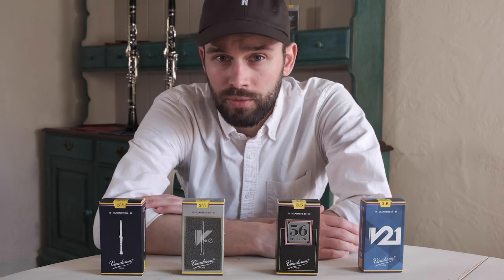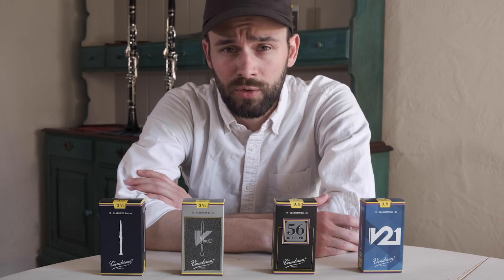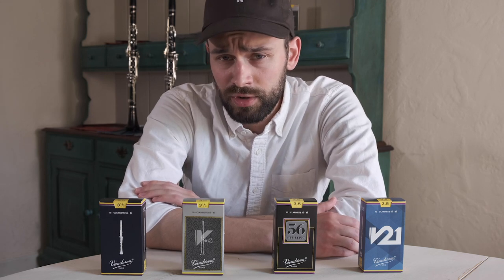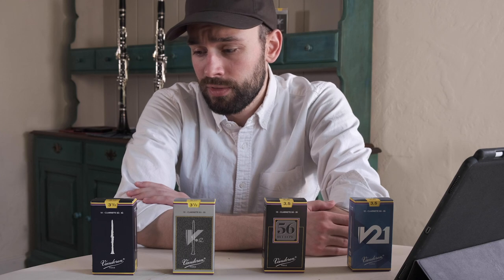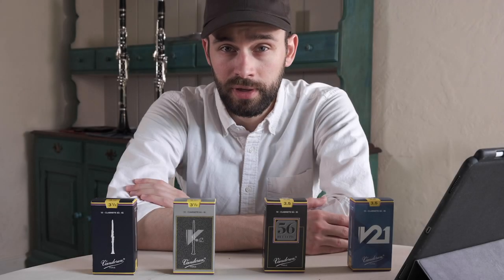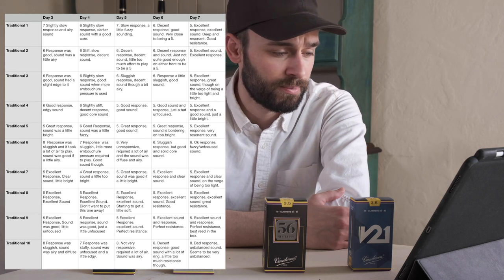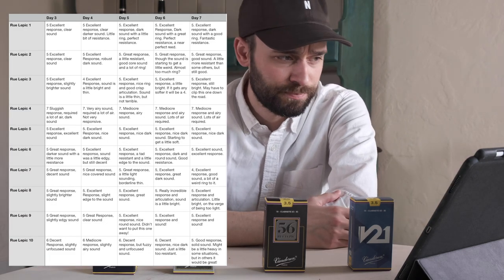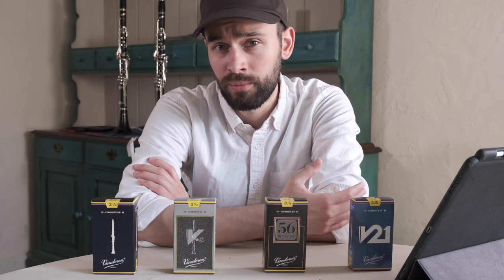Review and Comparison: Full Vandoren French Cut Bb Clarinet Reed Lineup!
Skip to 3:57 just to hear the audio comparison!

This is a review and comparison of the full Vandoren French Cut Bb Clarinet Reed Lineup! This includes the Vandoren Traditional, V-12, 56 Rue Lepic and V21.

Clarinet Equipment:
Mouthpiece: Vandoren BD5 refaced by Eugene Mondie
Ligature: Gold Plated Reverse Bonade
Barrel: Made by Eugene Mondie
Clarinet: Buffet Crampon Tosca Bb

Audio Equipment:
Preamp: Sound Devices MixPre 3
Microphones: Line Audio Design CM4 (XY stereo pair)